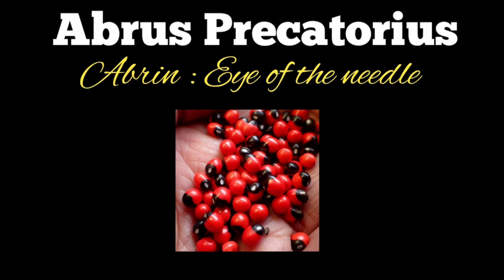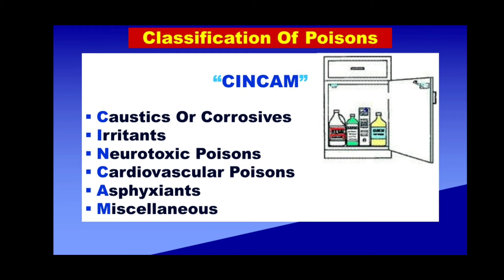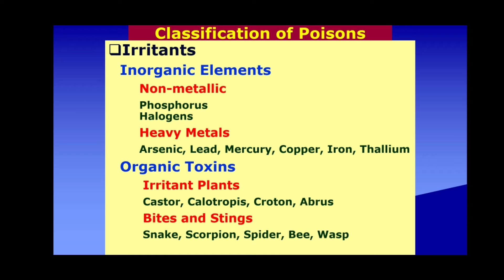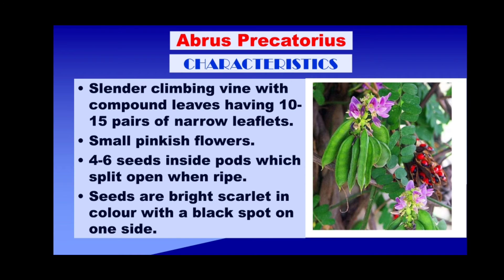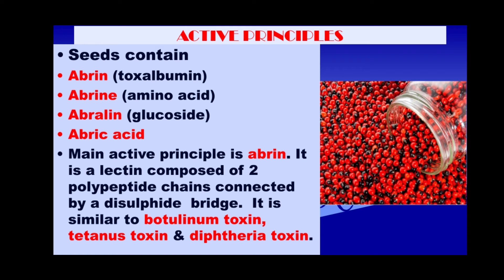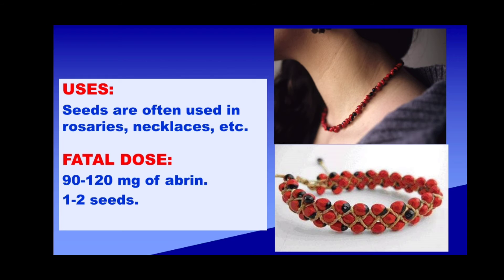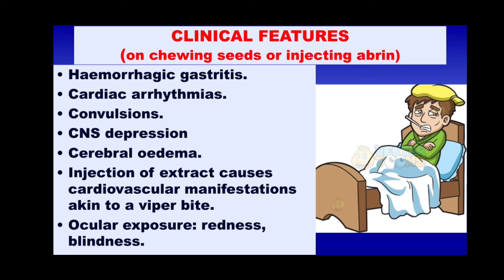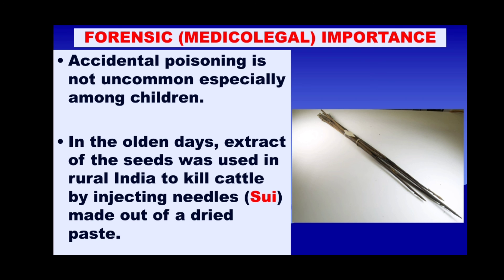Abrus Precatorius Poisoning